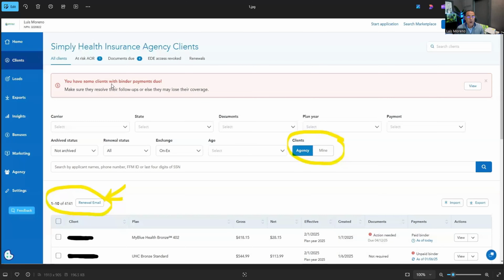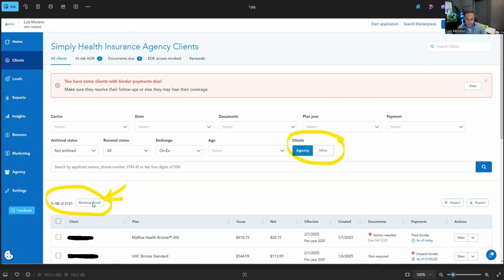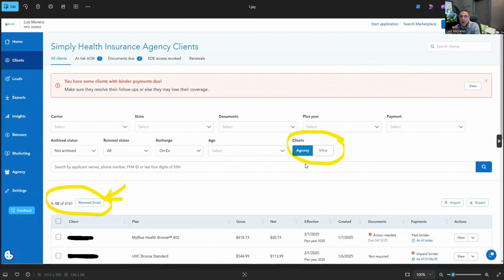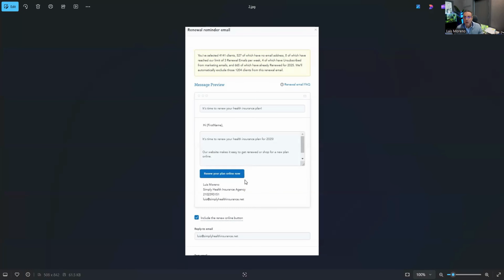🔥 Stop Losing Clients! ✉️ Learn HOW TO Send HealthSherpa Renewal Emails Like a Pro 🚀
💼 Stop Losing Clients! Discover the PRO way to send HealthSherpa renewal emails that WIN loyalty and retention! ✨

🎯 START HERE
🎓 ACA 101 Masterclass (A–Z Training)

📚 BOOKS & BUNDLES
📘 ACA Smartbook (Updated Annually)

🎯 FREE RESOURCES
Scripts, workflows, and enrollment strategies for agents